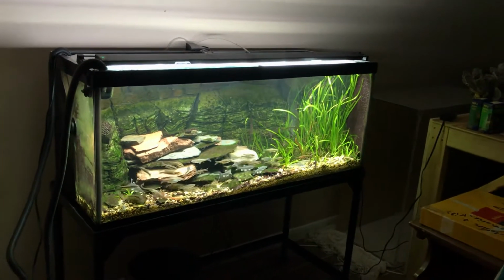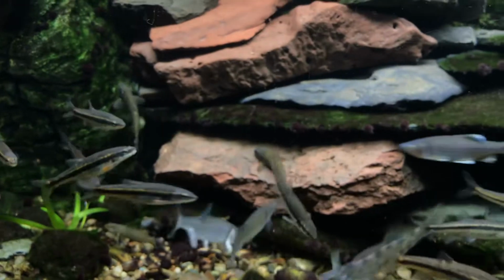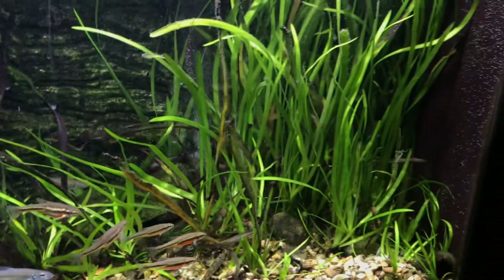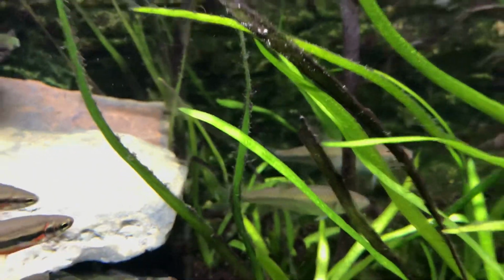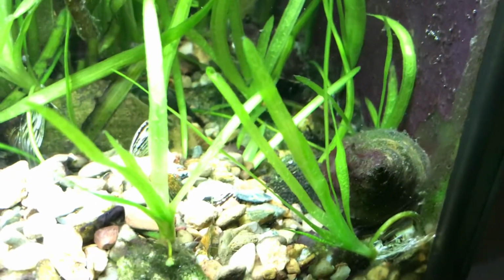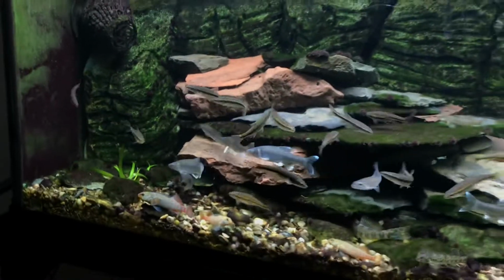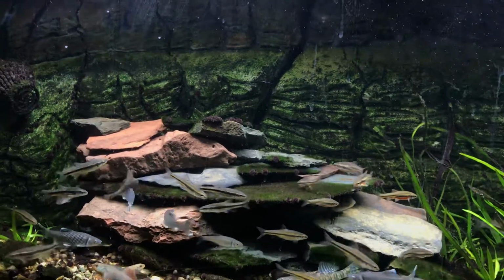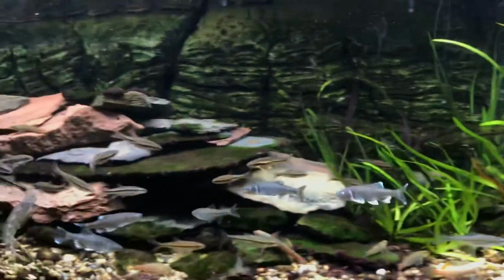U.S. Native Potomac River Drainage Biotope Aquarium Update Sept 2021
I added some fish and rocks to the river tank.  It’s almost fully stocked… Enjoy!